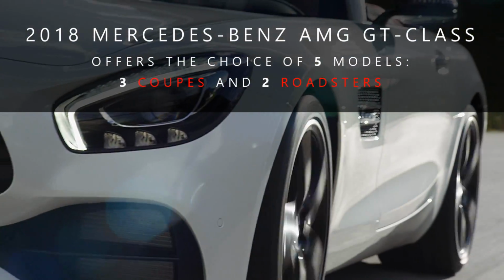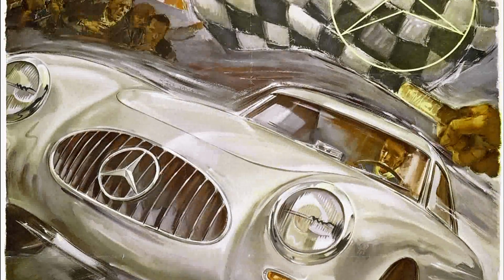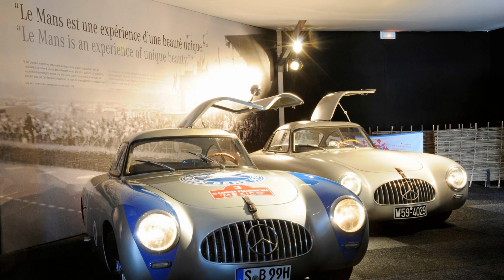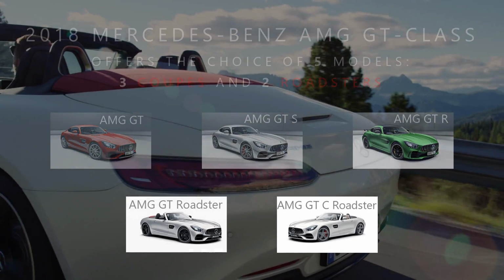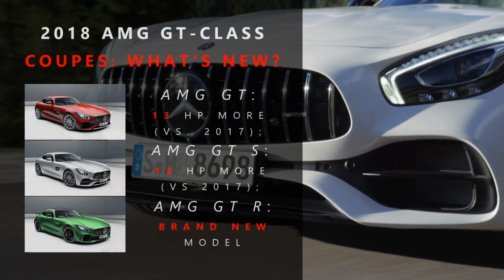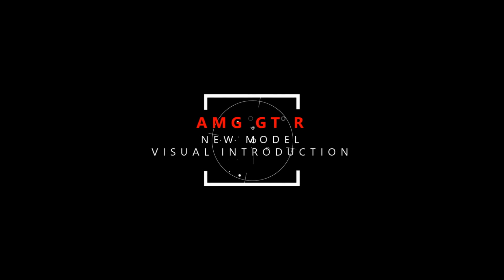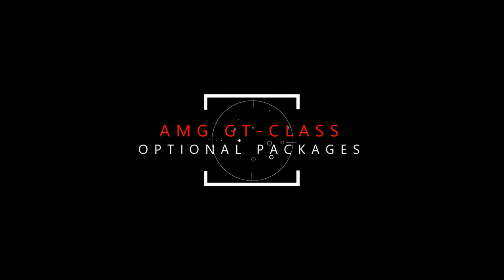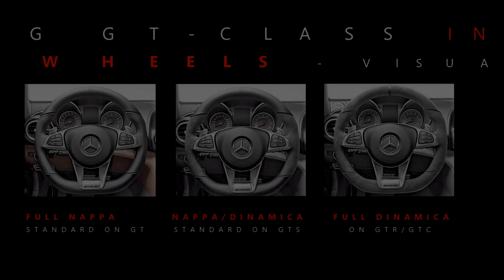2018-2019 Mercedes AMG GT Class Explained: What's New and Changes!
All you need to know about 2018 Mercedes-Benz GT Class in one short video. 2018 AMG GT-Class consist of 5 models. 3 coupes and 2 convertible roadsters. GT and GT-S coupes have improved by 13 and 12 horsepower engines. GT-R is completely brand new model. Also there are 2 brand new roadsters GT Roadster and GT-C roadster. Gt coupe has 469 horsepower, GTS has 515 HP and GTR-577 hp! From 0 to 60 mph: Gt - 3.9 seconds, GTS- 3.7 seconds and GTR - 3.5 seconds! Convertible GT has 469 horsepower and GTC has 550 hp. But there is only 0.2 sec difference in the acceleration: 3.9 vs. 3.7 sec.

All 5 models are equipped with AMG 4L V8 hand-built engine. But all differently tuned. So all models have different performance.

Brand new demo of "Panamericana" grille. History footage behind the Panamericana grille goes back to 1952 Mercedes 300 SL Gullwing during the race through the Mexican desert.

Demo of 2018 GT Night package, Aerodynamic package, Carbon Fiber package and Carbon fiber 2 package. 3 different available steering wheels. 4 choices of brake color system including ceramic brakes suggestions.

Comparison of 2017 GT vs. 2018 GT. Visual differences. Demo of the fixed rear fixed carbon fiber spoiler and fixed Panorama sunroof with rolling shade inside. AMG track pace app is only available for iPhone, not available for any other operating system OS!

All the changes for 2-Door 2018 AMG GT models also stay unchanged for 2019 GT-Class models. But 2019 GT-Class also offers 4-Door Coupes, which you can see in the visual introduction

This video used some Daimler AG footage for an editorial purpose.